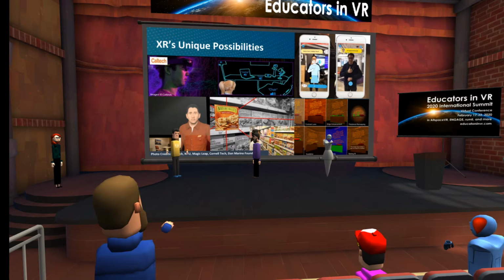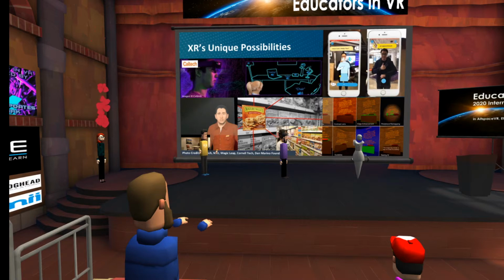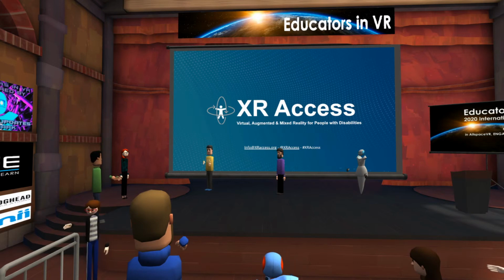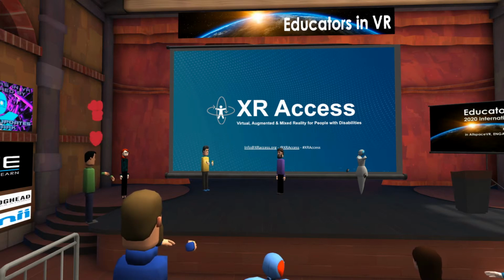(second half) Workshop: XR Access Panel + Discussion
Daniel Dyboski-Bryant presents a panel discussion on XR Access, exploring accessibility tools and challenges experienced in VR, AR, and XR. The panel includes XR accessibility experts Joel Ward, Dylan Fox, and Devin Boyle.